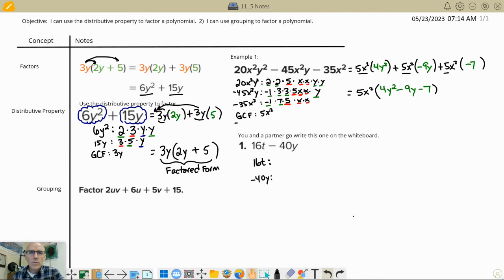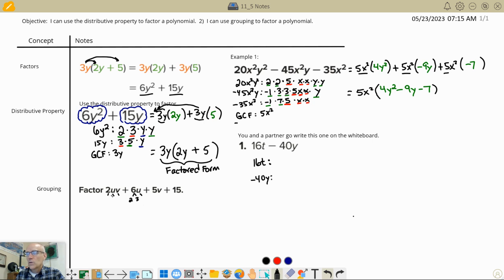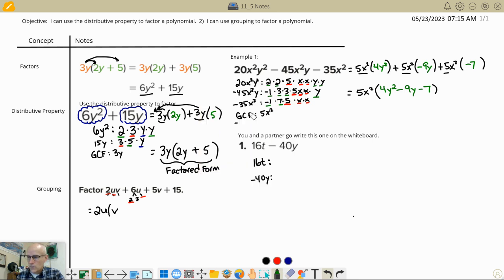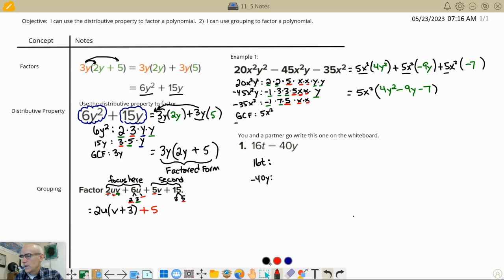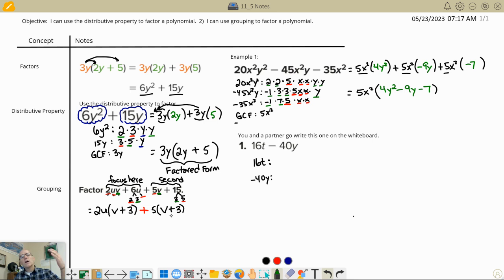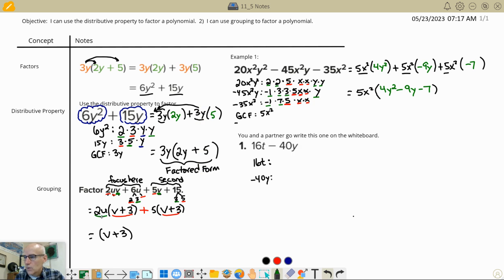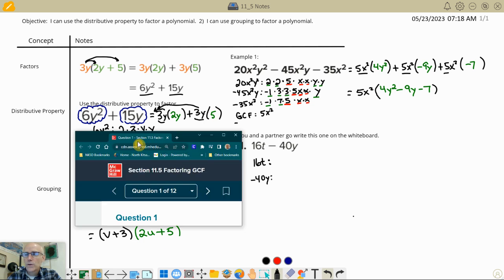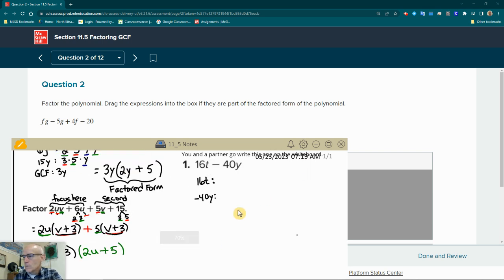Factor by Grouping - video 2